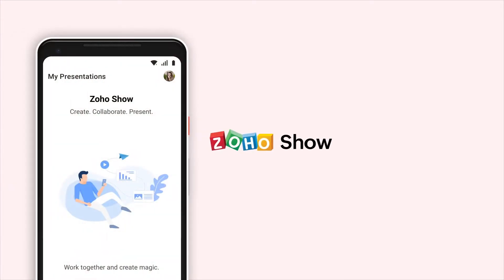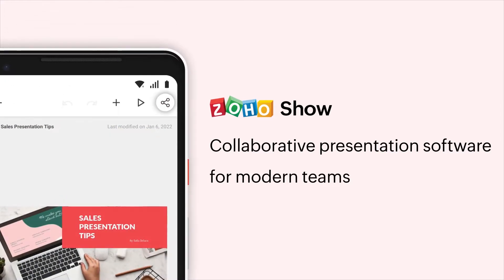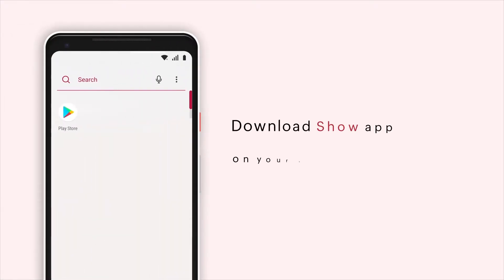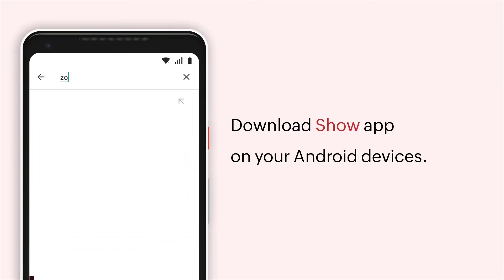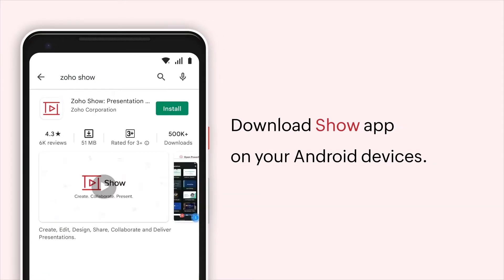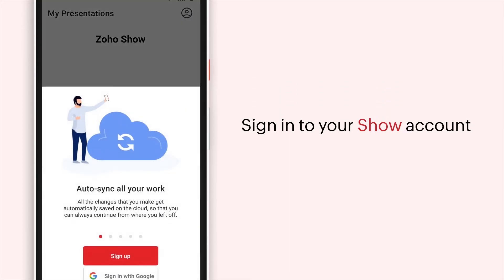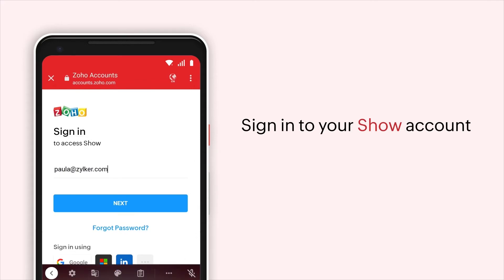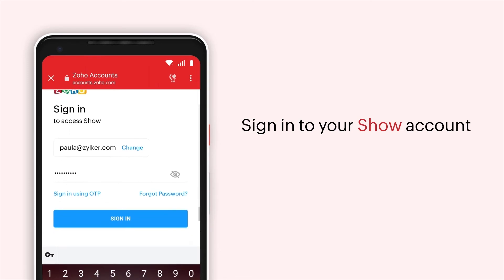Zoho Show: Download and sign in using Show's Android app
In this video you will learn to download and sign in to the Show app for Android.

Zoho Show is a free collaborative presentation software for modern teams. Design professional slides, collaborate with your team, and deliver visually engaging presentations anytime, anywhere, on any device.